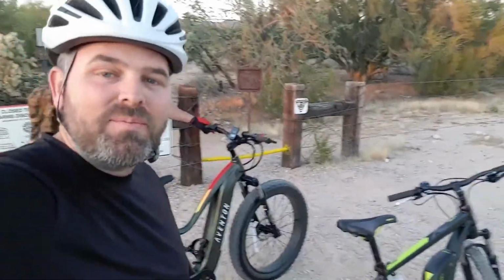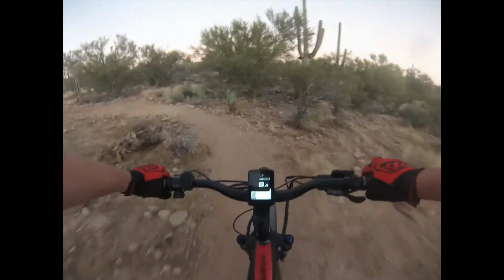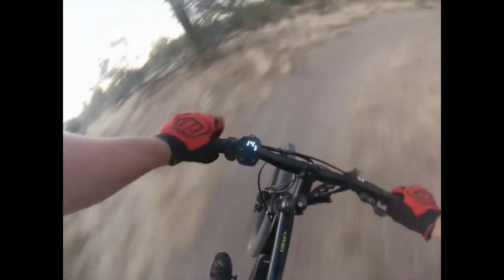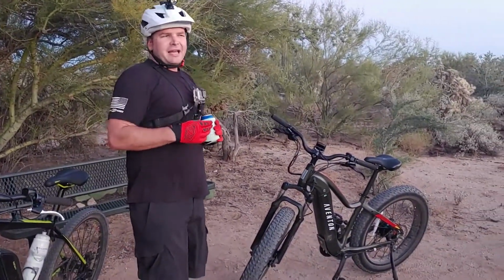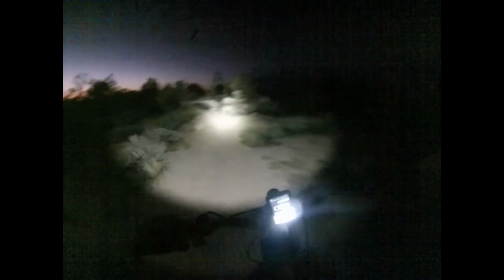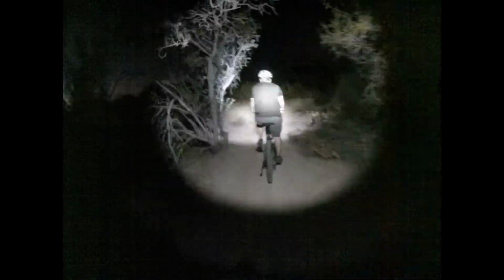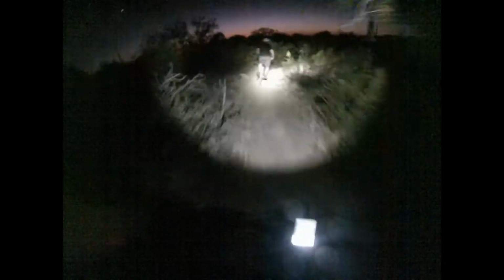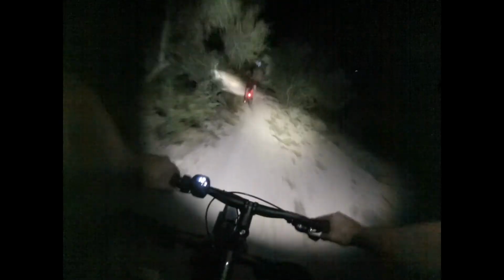E-Bike Shake Down Ride - Aventon vs IZIP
We take our new E Mountain Bikes for their first shake down ride.
Adventon Adventure vs IZIP Edge E3